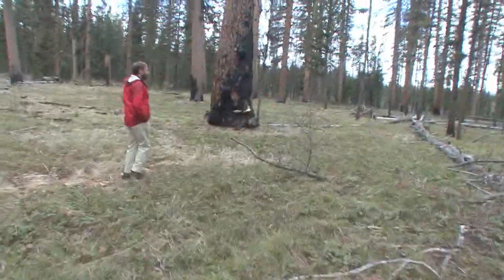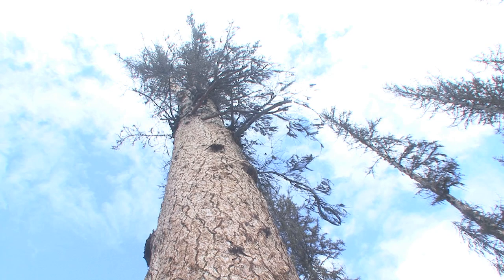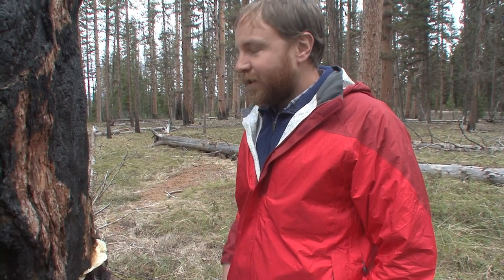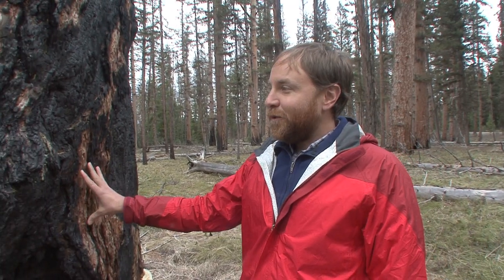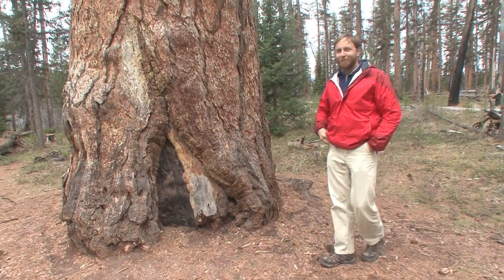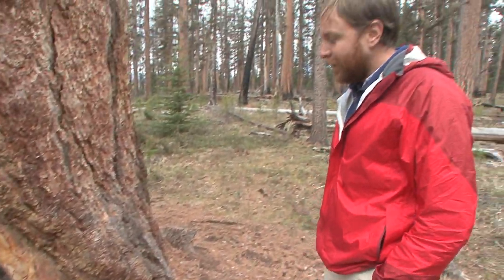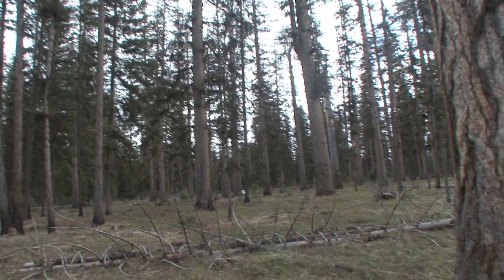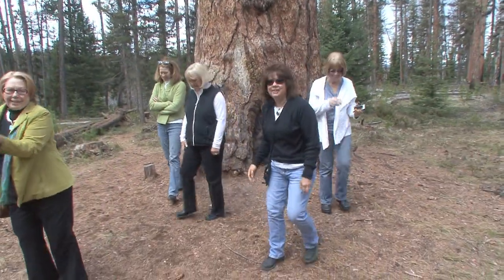Western Larch & Travis Belote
This is a portrait of the Western Larch tree, one of the only conifer trees in the world that loses and replaces its needles each year.  Like most deciduous trees. the larch pulls its chlorophyll back into itself showing  yellow pigmentation instead.  Travis Belote of the Wilderness Society introduces the larch.